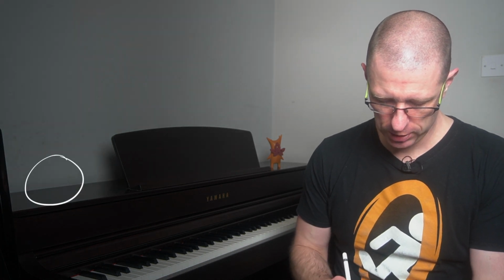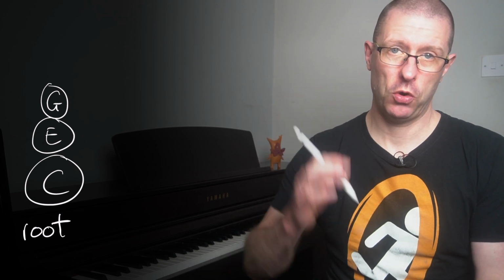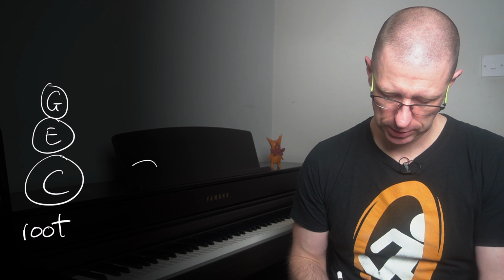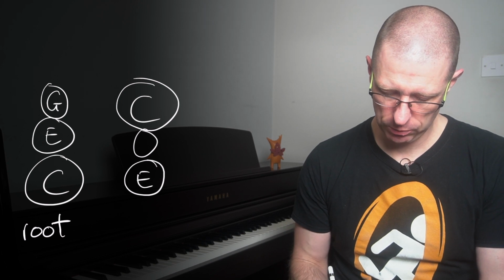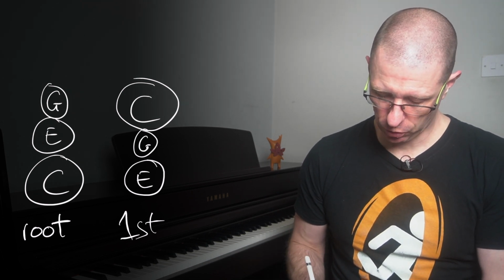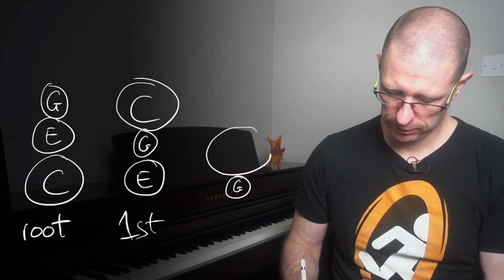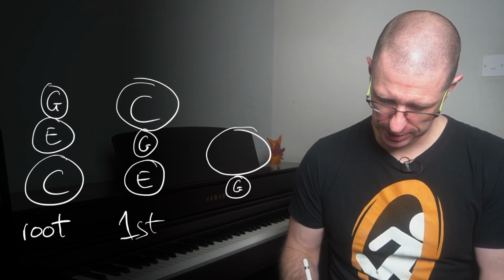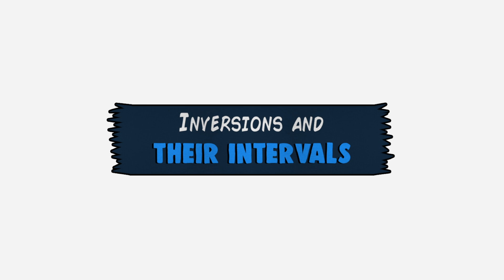Chord Inversion Tutorial - Easily Invert Chords on Piano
If you're looking for a chord inversion tutorial, let get started. In another video I discussed triads but they were all in root position. You will get much more flexibility and be a better player once you can invert any chord with ease.

Here I am sticking with 3 note chord inversions.

0:00 Intro
0:20 What is a chord inversion - check out the snowmen!
1:54 The interval setup in each inversion
2:52 How to write inversions
3:57 Closed and Open triads

WHO AM I:
I'm Colin, I love playing and teaching the piano. I make videos about theory, music related technology and books. I write a fortnightly email newsletter that contains some snippets I've come across and maybe other things I've found interesting